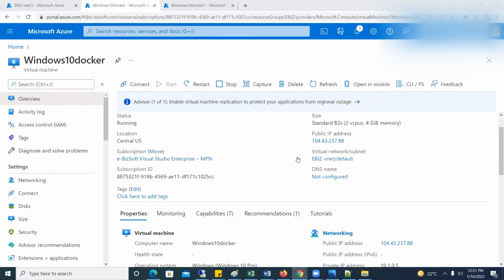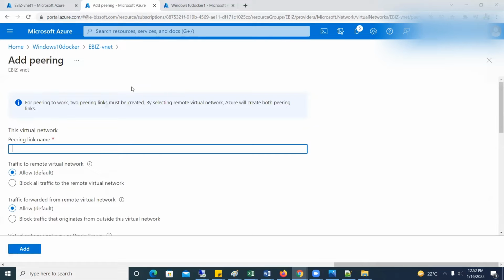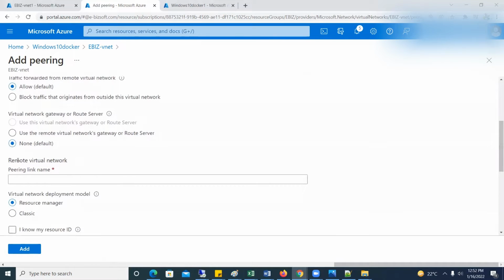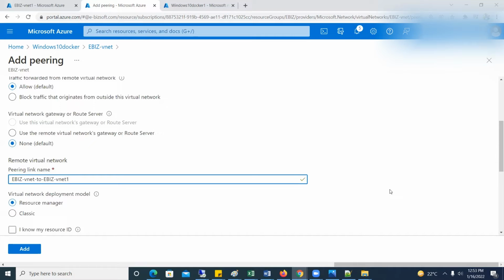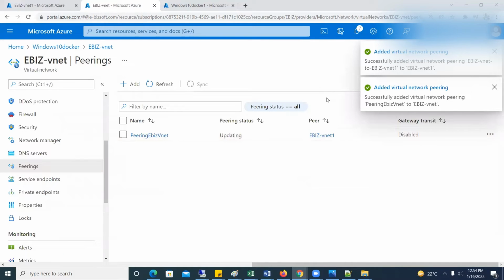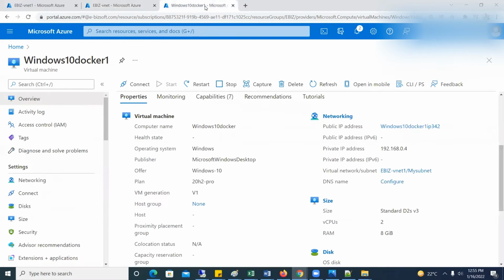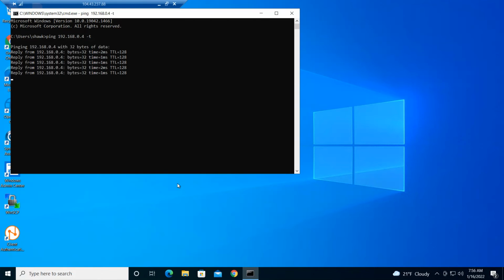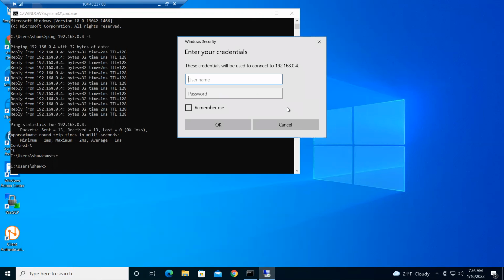44 Microsoft Azure Cloud AZ-900 | AZ-103 | AZ-104 Implement Azure Peering For VM's Connectivity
How to Connect VM's in Multiple Virtual Networks on Microsoft Azure Cloud

Skills measured

Certification details
• Virtual networks
• Storage
• Compute
• Identity
• Security
• Governance
You should be familiar with:
• Operating systems
• Networking
• Servers
• Virtualization
In addition, you should have experience with:
• PowerShell
• Azure CLI

Skills measured

Certification details
• Virtual networks
• Storage
• Compute
• Identity
• Security
• Governance
• Operating systems
• Networking
• Servers
• Virtualization
• PowerShell
• Azure CLI

Introduction
Why Cloud?
Service Models
SaaS
PaaS
IaaS
Deployment Models
Public Cloud
Private Cloud
Hybrid Cloud
Cloud Providers
Azure Fundamentals
Use-case
How will we implement this?
Azure Components
App Service
Compute Domain
Blob Storage
Storage Domain
Demo
Azure Pricing
Storage Domain
Why Storage?
Network Domain
Virtual Networks
Access Management
Service Audience
Azure DevOps
Azure Boards
Machine Learning
Security
Integration
Analytics & ML
DevOps
Hybrid Capabilities
PaaS Offerings
Learning Curve
Scalability
Cost Efficient
The Final View
Cloud Careers